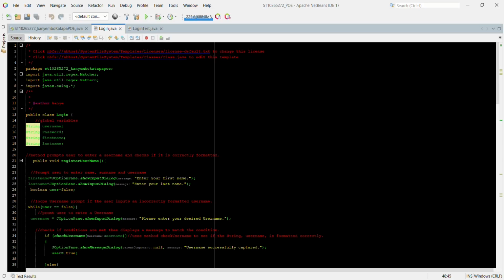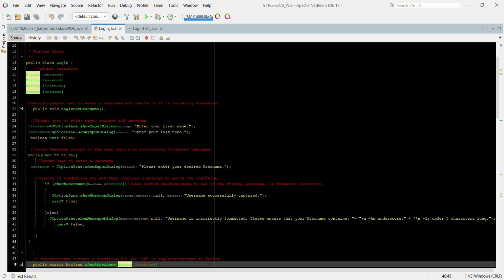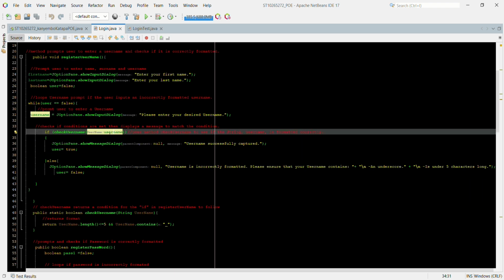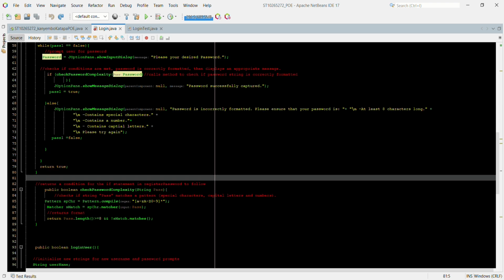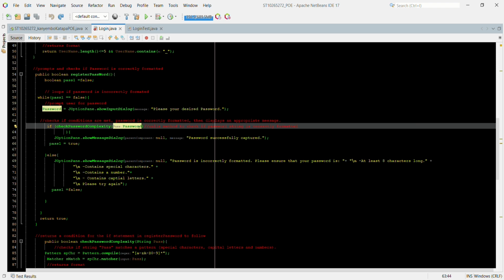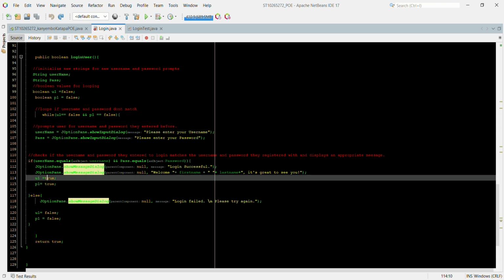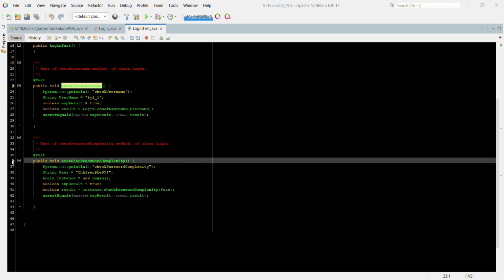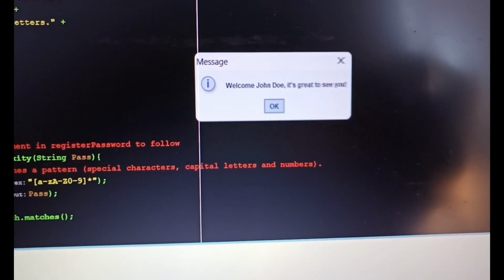ST10265272 PROGPOE Walkthrough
Going through the steps of Programming POE.